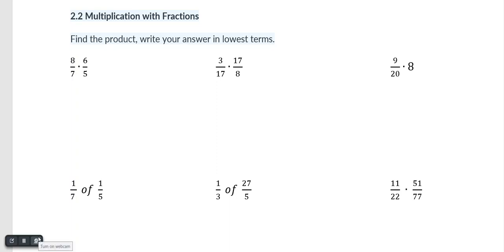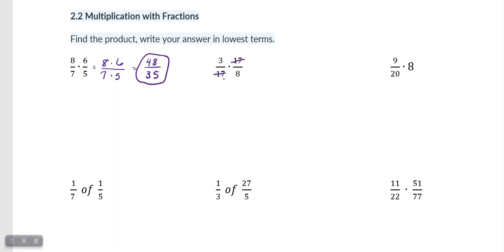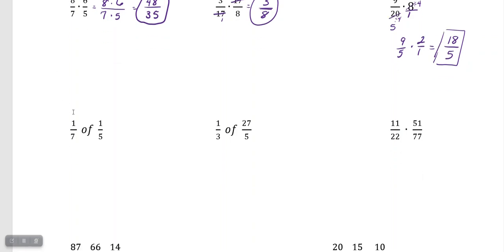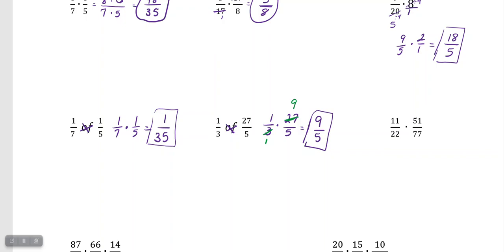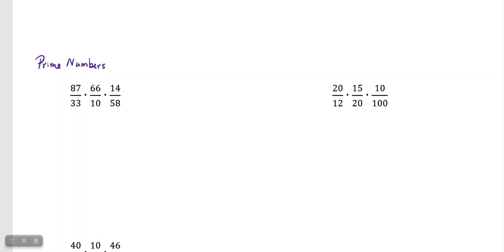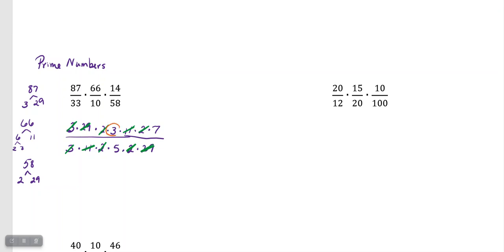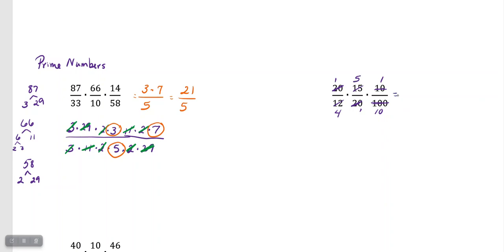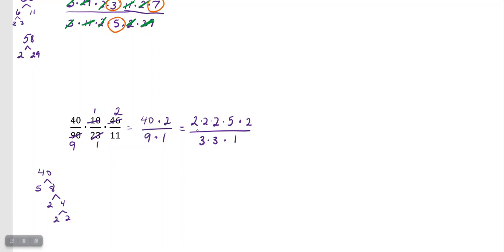Multiplication of fractions